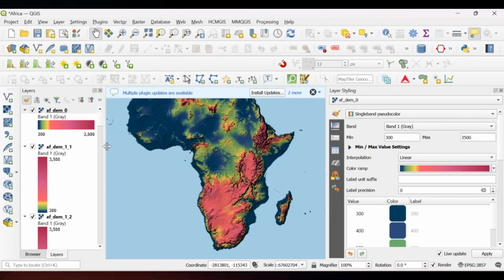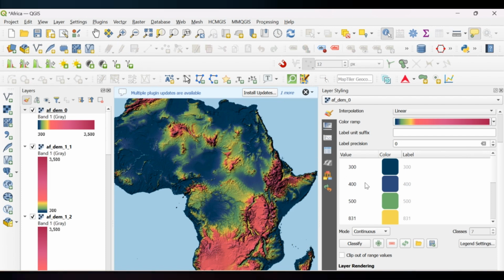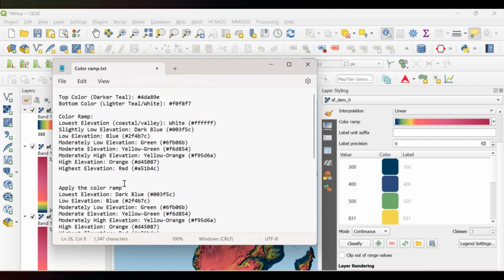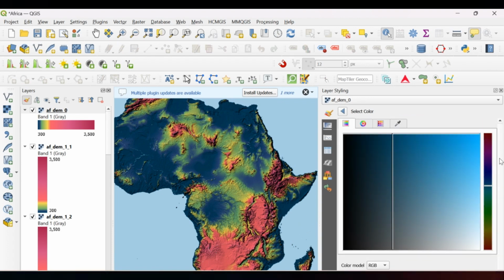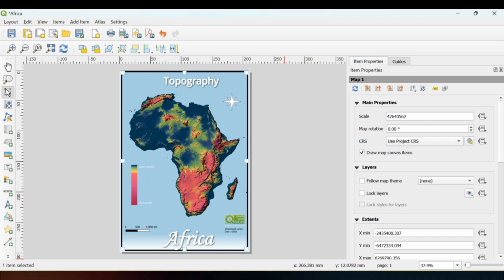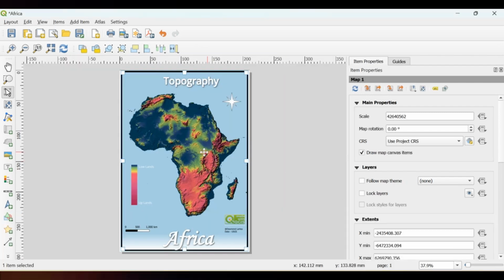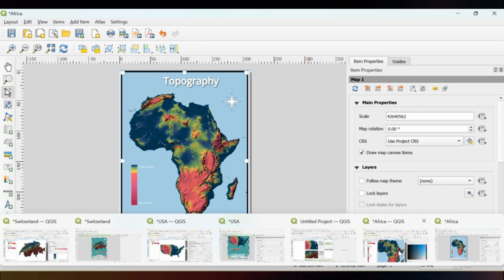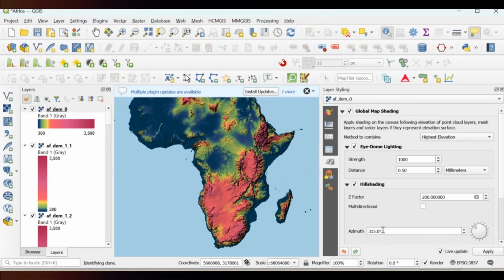30daymapchallenge | Make Elevation map of Africa with different QGIS styling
Here, we will explore different symbology types in QGIS to see how we can best visualise elevation data.

There is no one-way solution. You have to explore the different symbology and layer types to see which one is a good representation